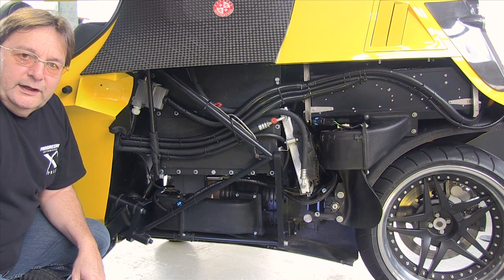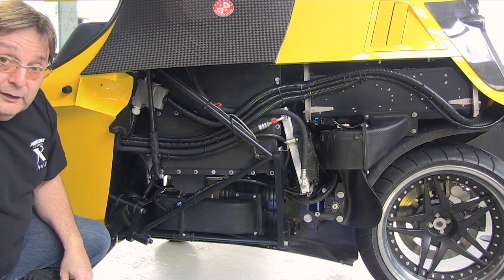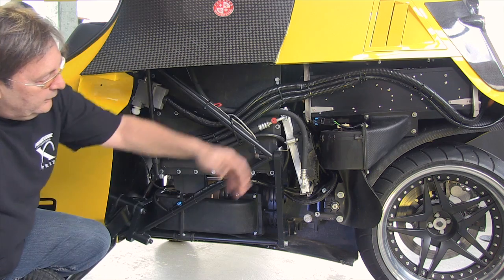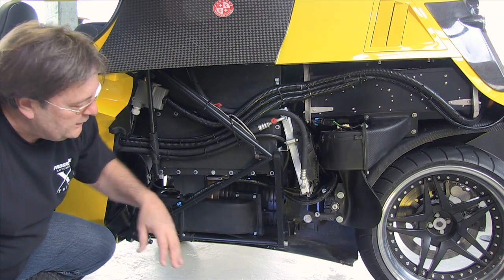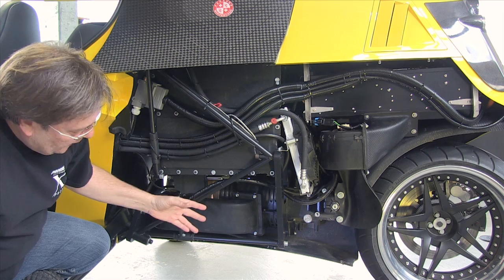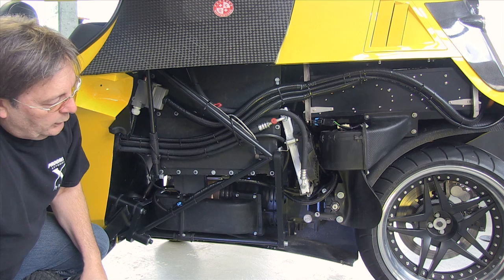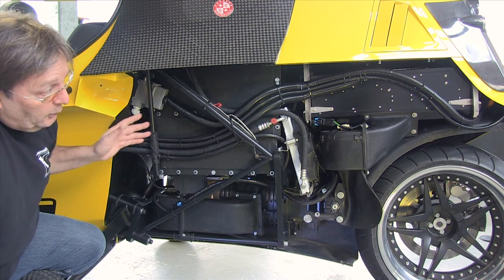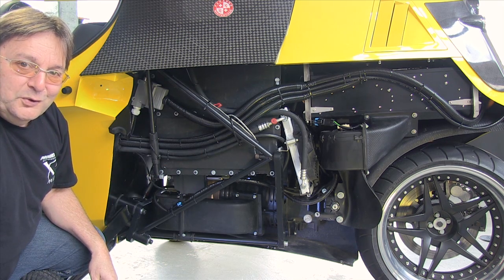New Monotracer MTE-150 Part 2: Engineering-Department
Roger Riedener, CEO of Peraves Switzerland presents the new electric Monotracer MTE-150.